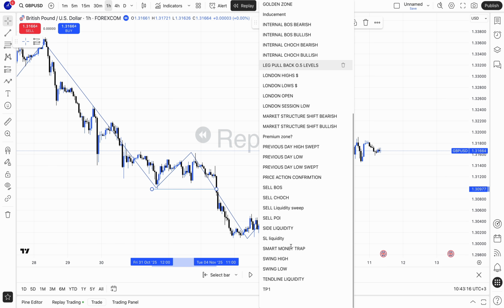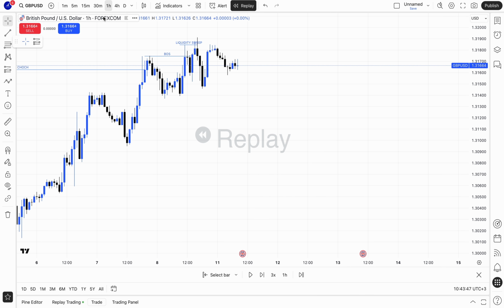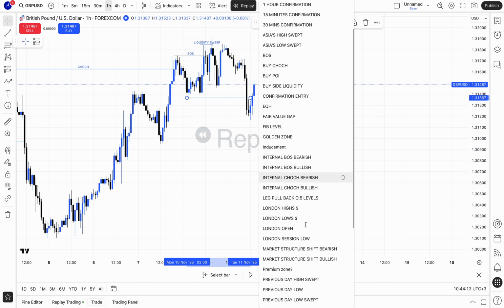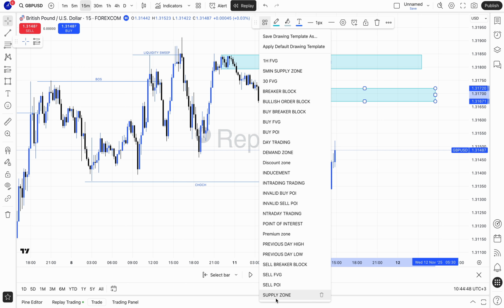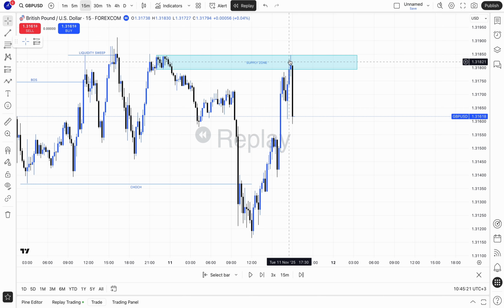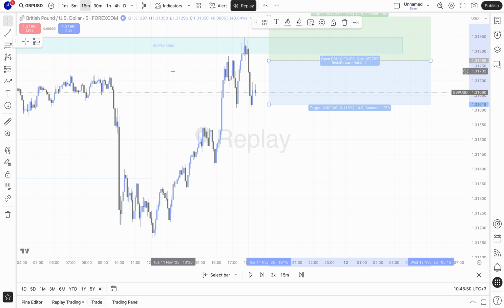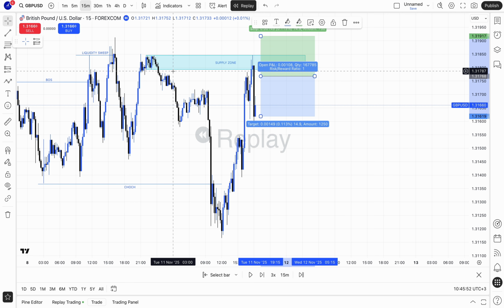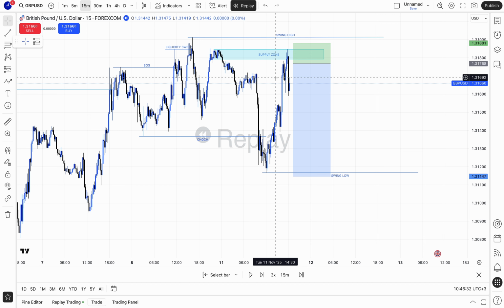SELLS ON GBPUSD TRADE RECAP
SELLS ON GBPUSD TRADE RECAP 11TH NOV 2025